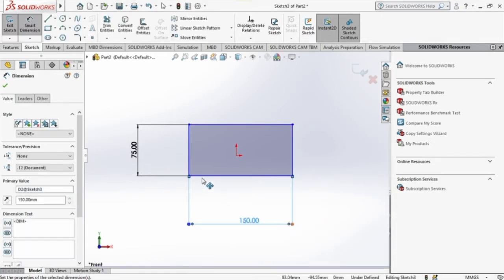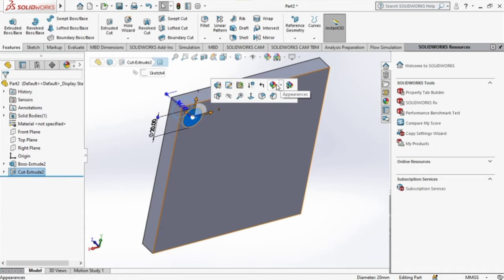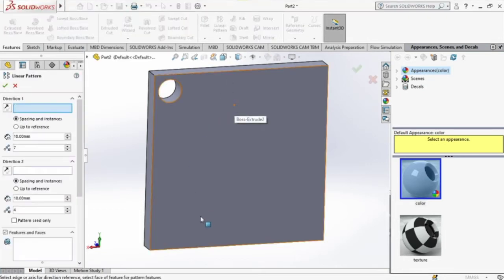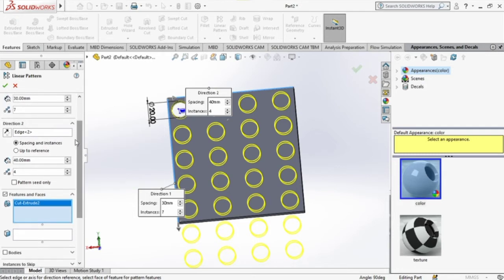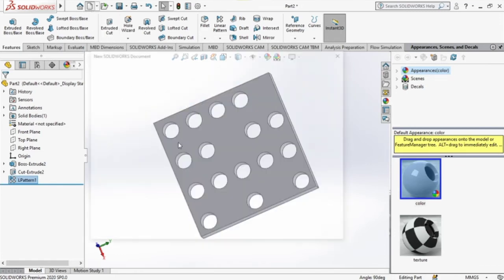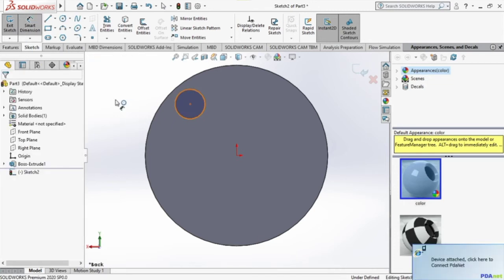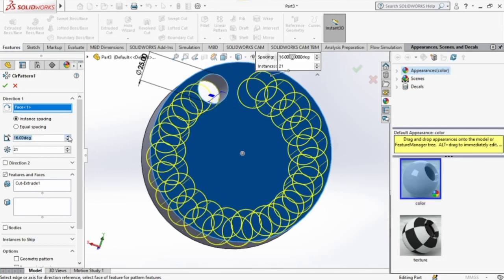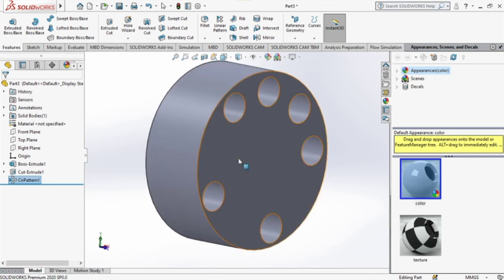SOLIDWORKS 2020 Tutorial For Beginners Linear And Circular Pattern.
We learn how to design using commands like the Linear and Circular pattern.